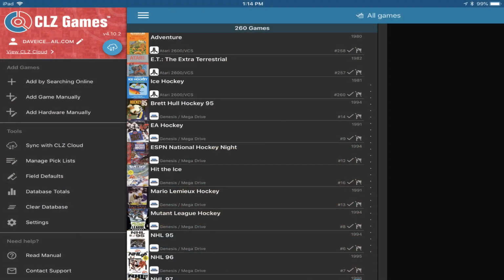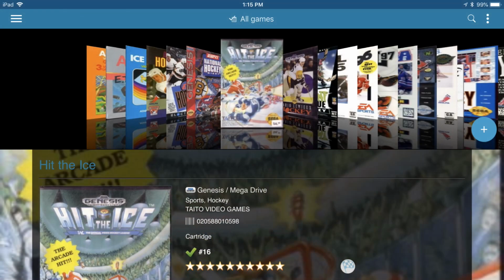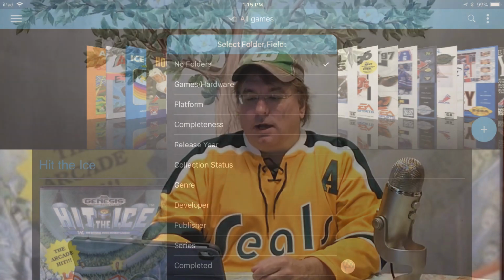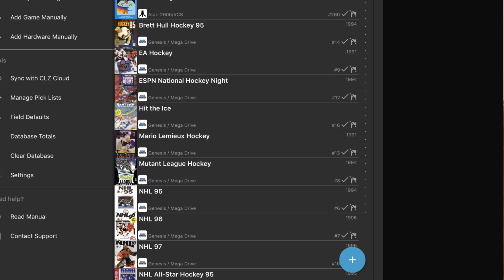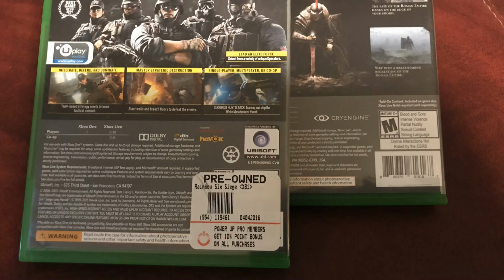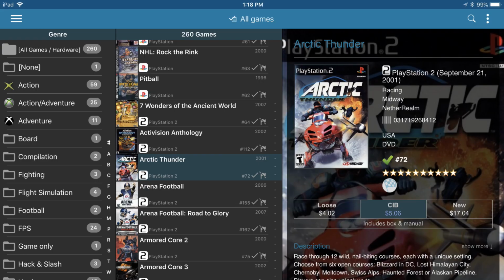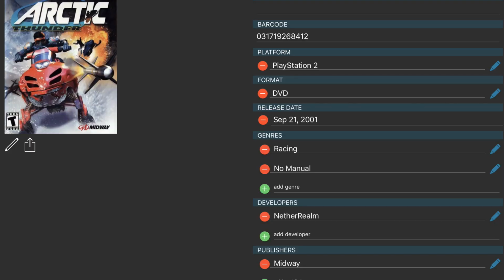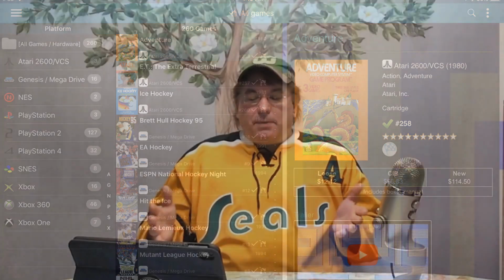CLZ Games video game catalog app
Dave from the Gamehounds takes a first hand look at the CLZ Games app which allows you to catalog your video game collection.
He also offers a couple of tips on how to customize your app and to help sort out your collection better.